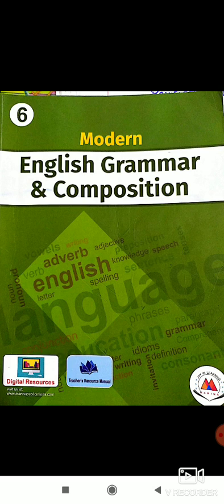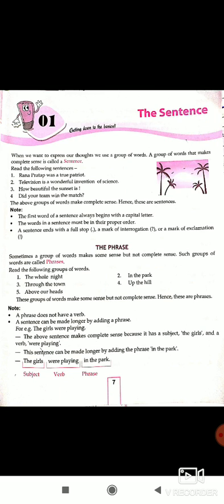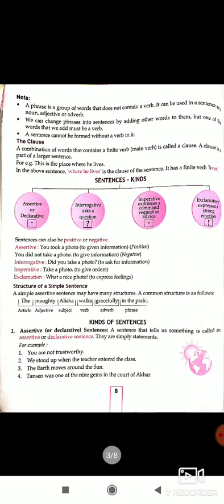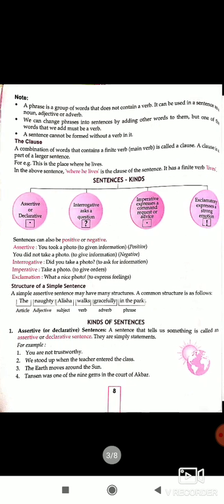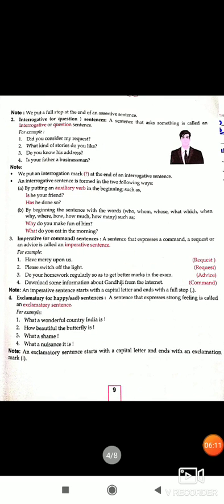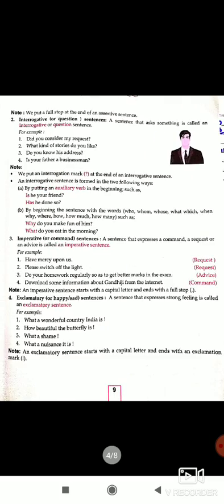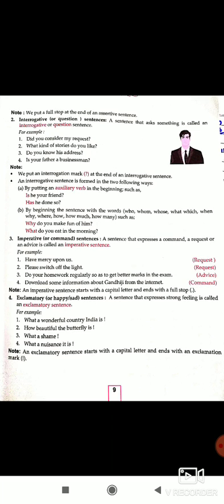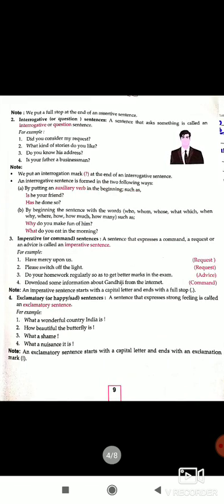revision unit test-I